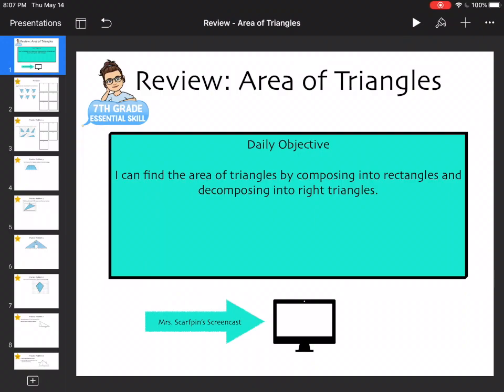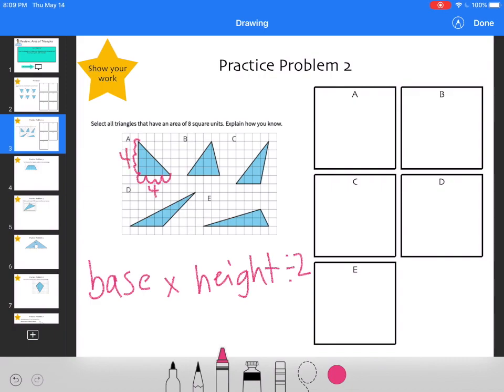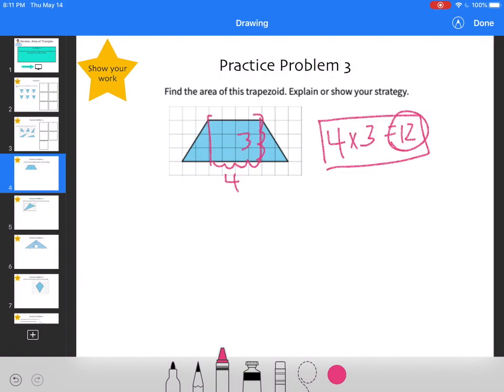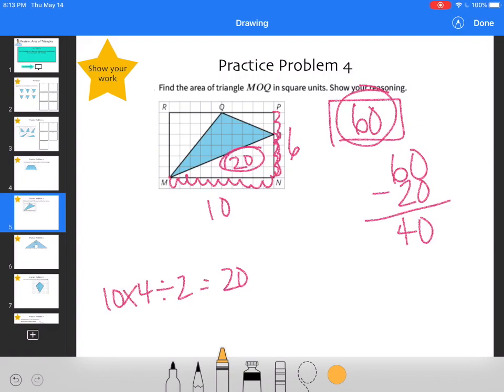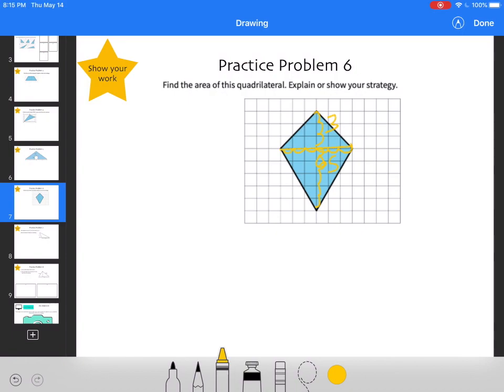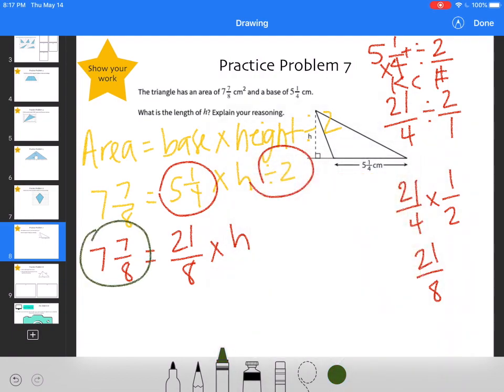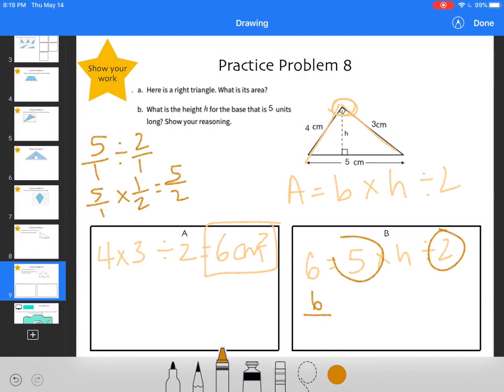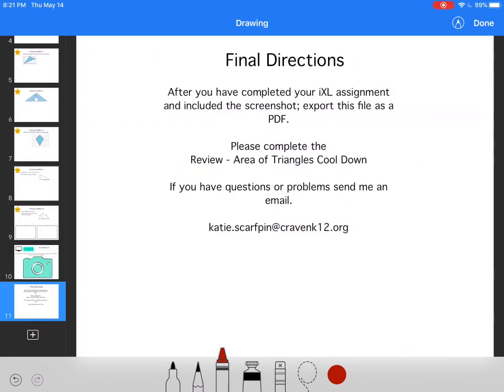Review: Area of Triangles